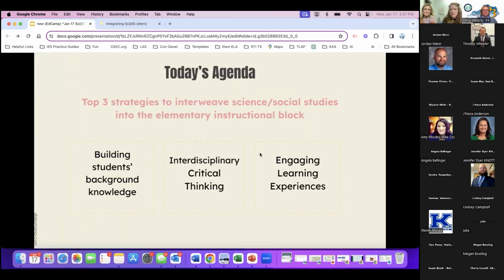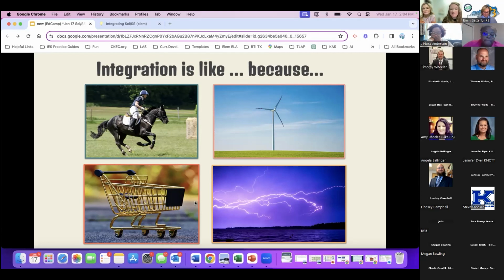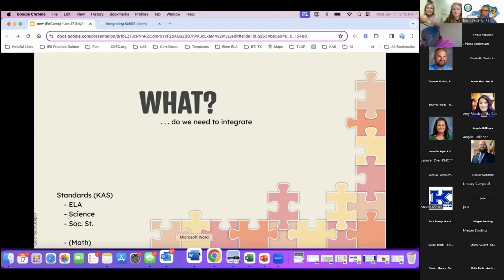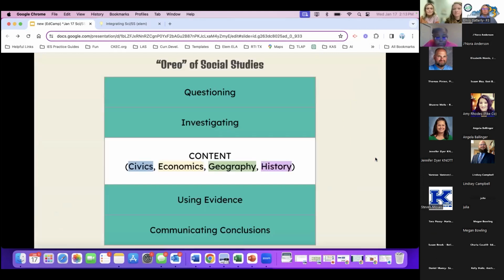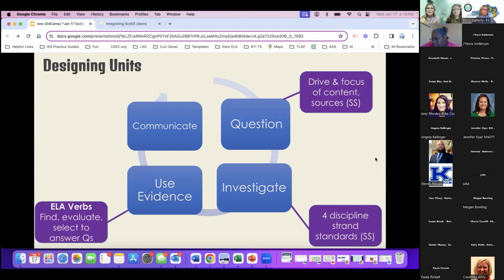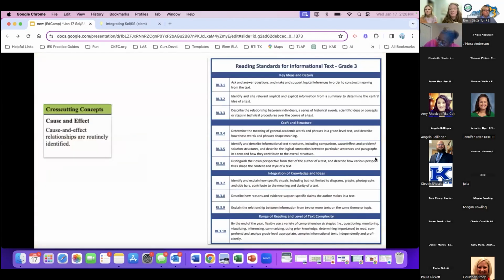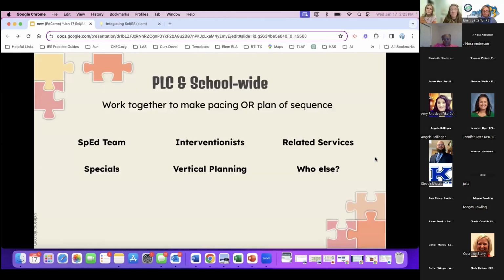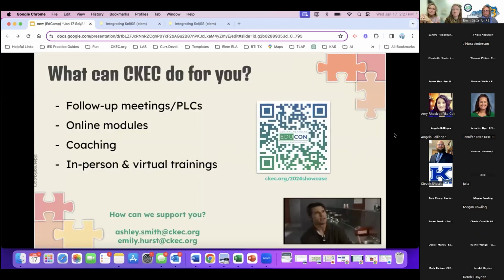Emily Hurst and Ashley Smith, Embedding Elementary Science and Social Studies - P3 EdCamp 2024